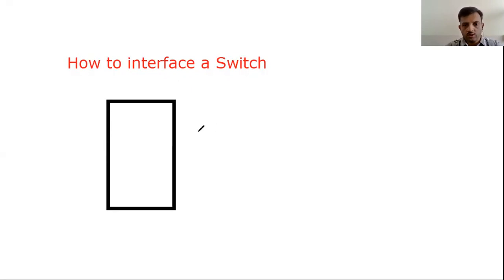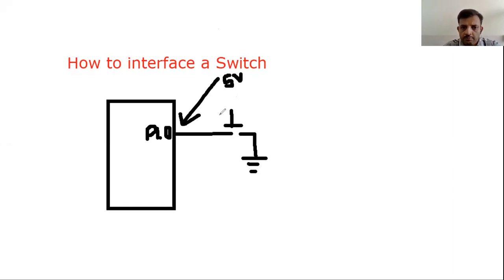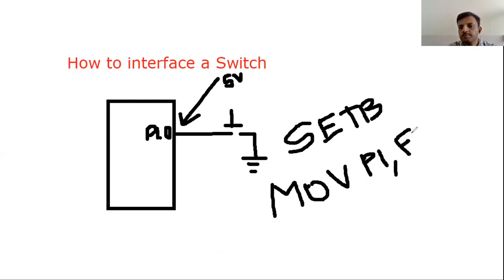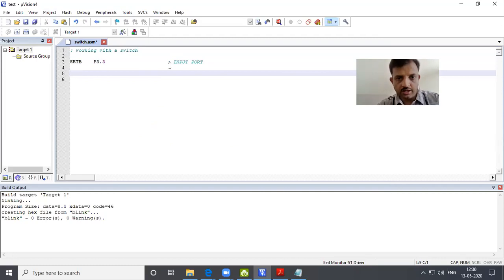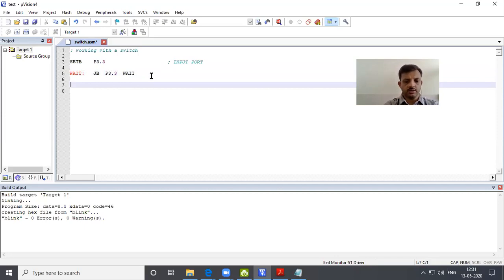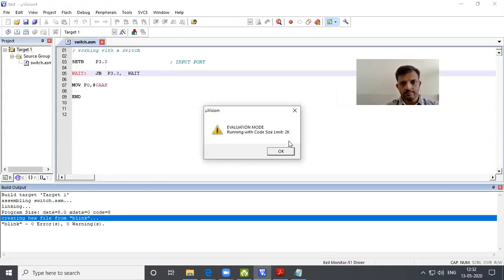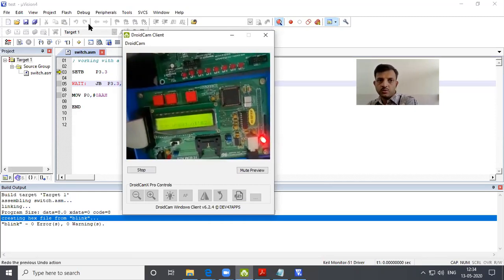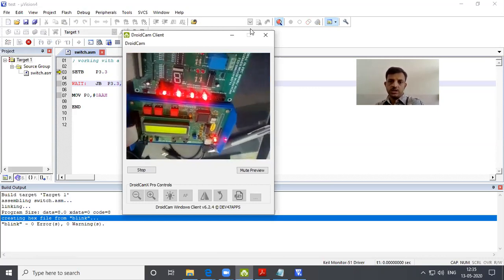Sample code to control a switch in 8051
Demonstrates the way to connect and check the switch logic in 8051 microcontroller